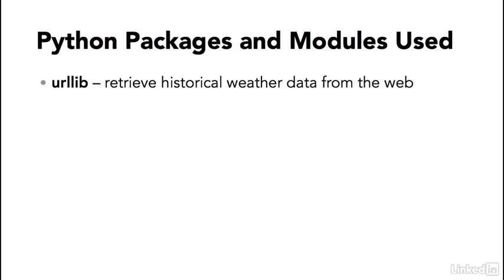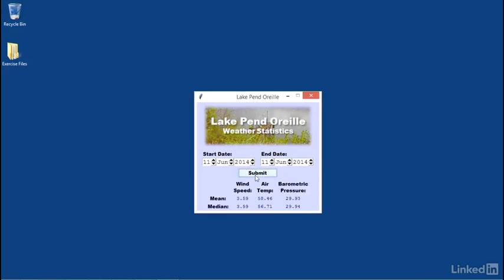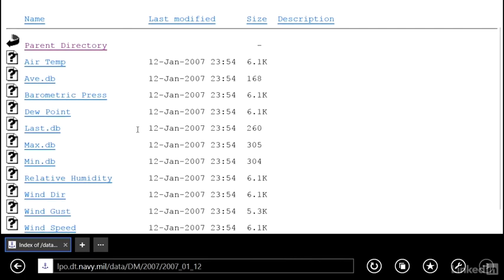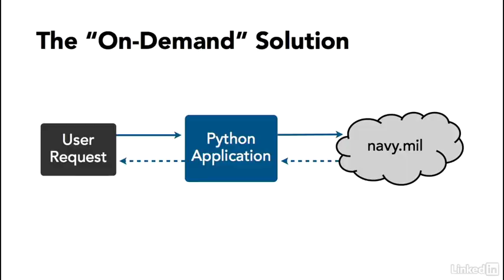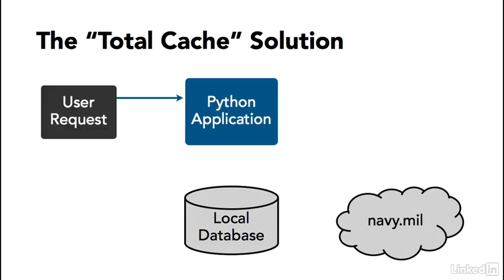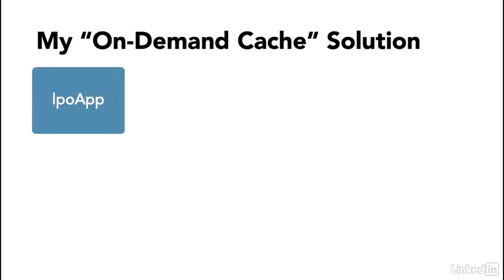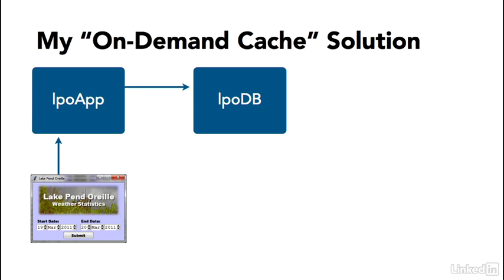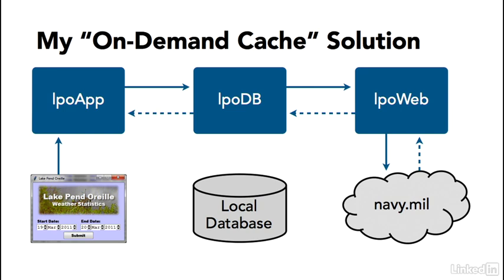002 Solution overview folder 2